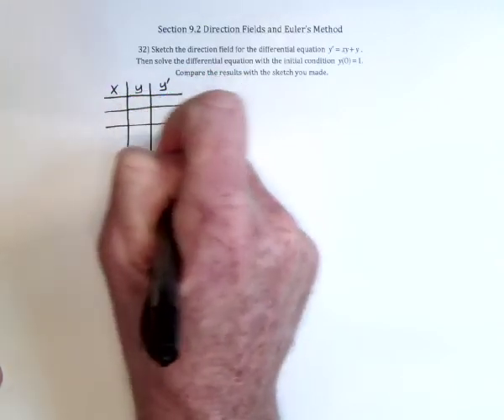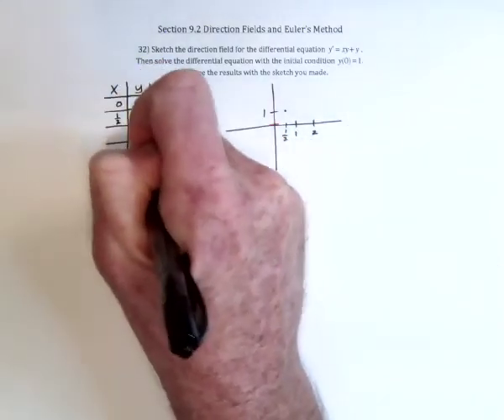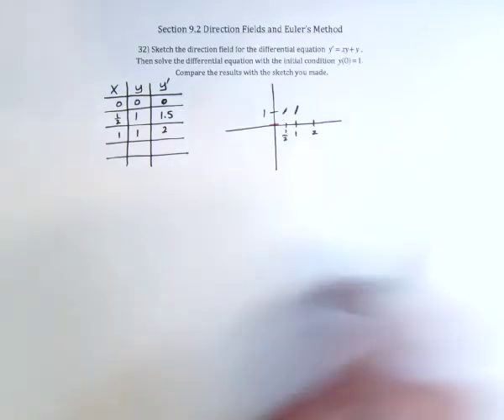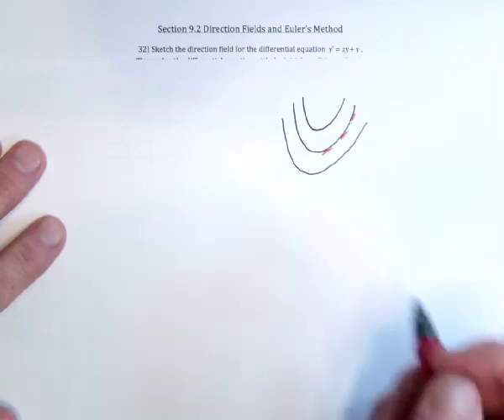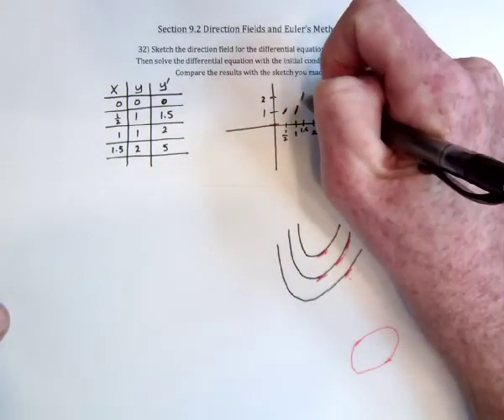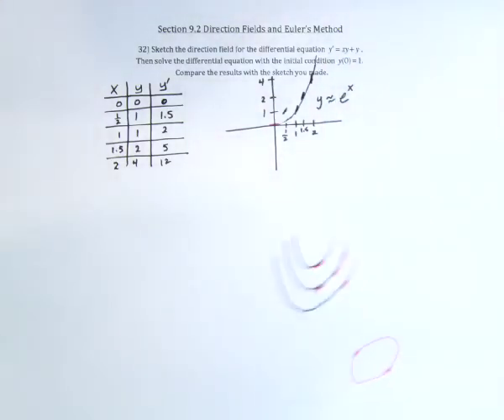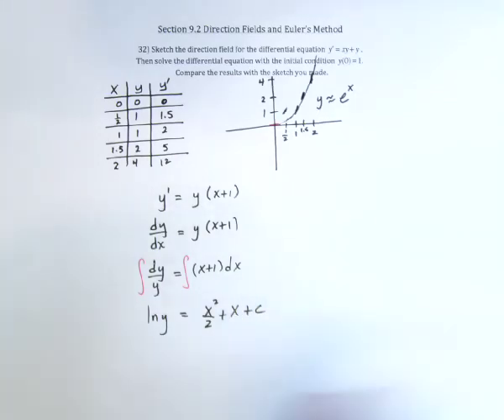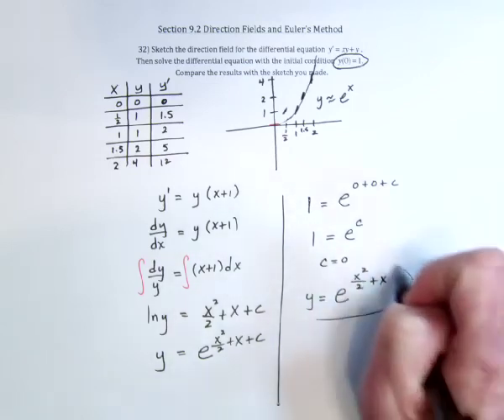32 Direction Fields